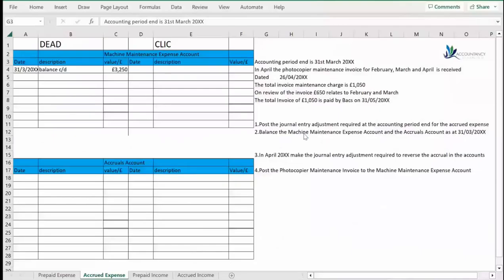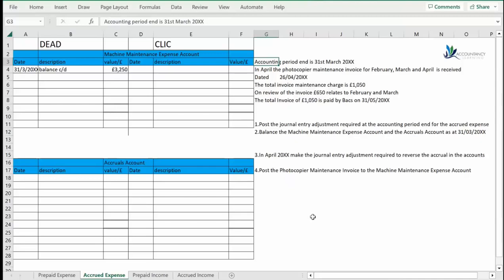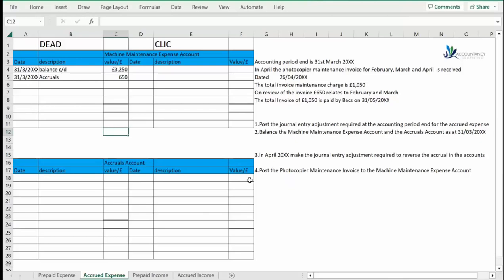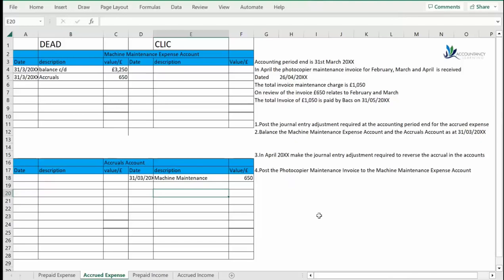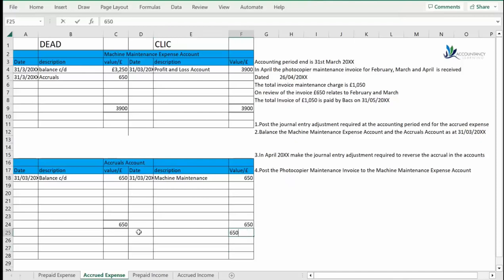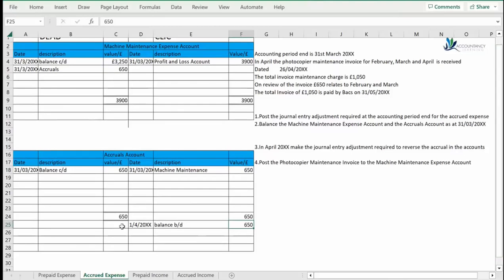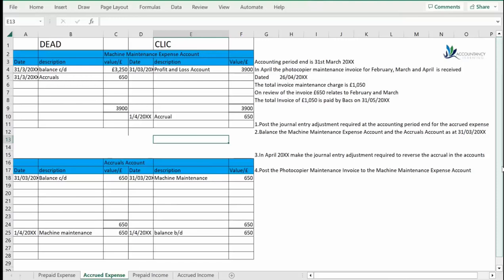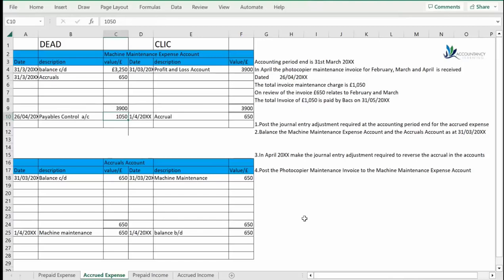Accrued expenses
We know that most of you find accruals hard. Here’s a video from one of our tutors to help you.